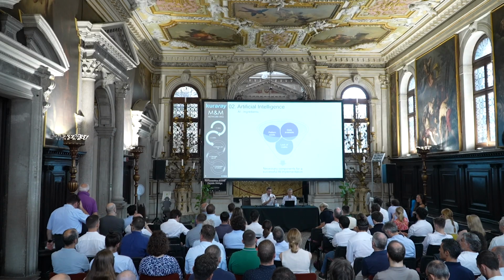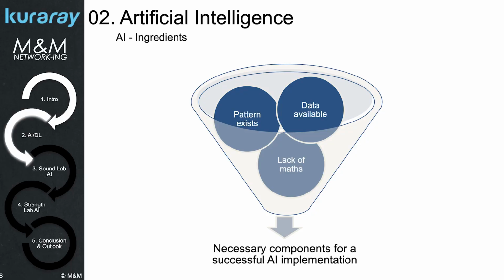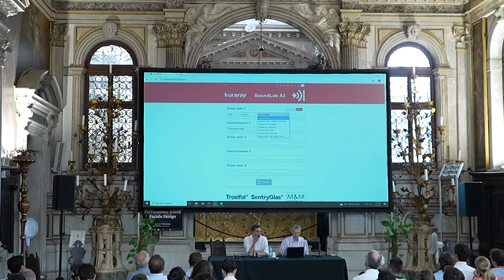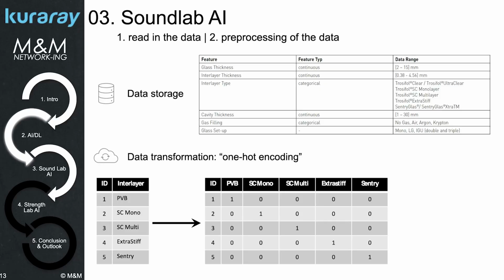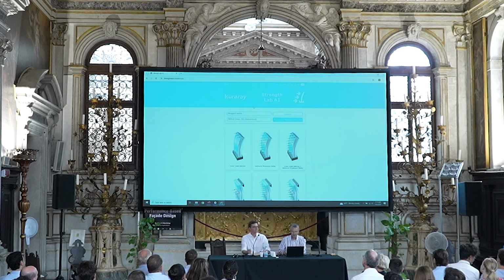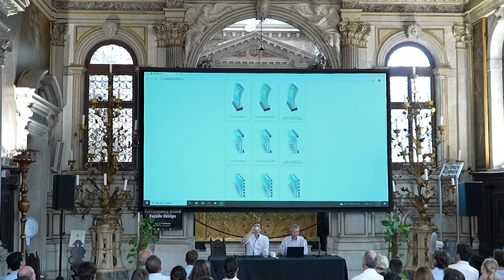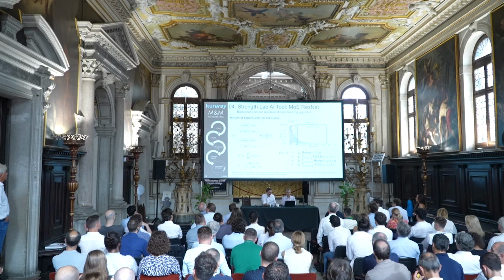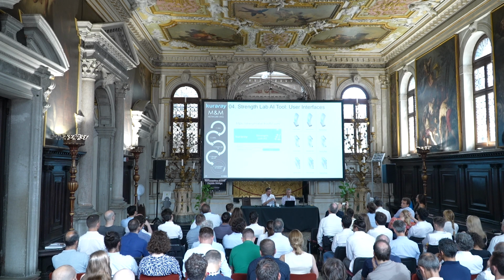PBFD 2024 - Highlights from I. Stelzer & M. Kraus' Workshop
Design and Analysis of Glass Façade Elements using AI